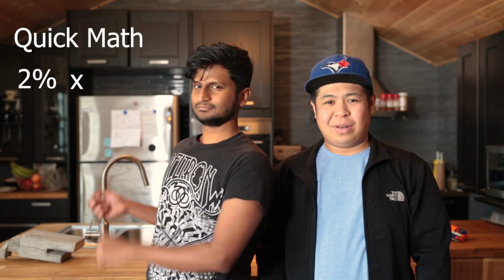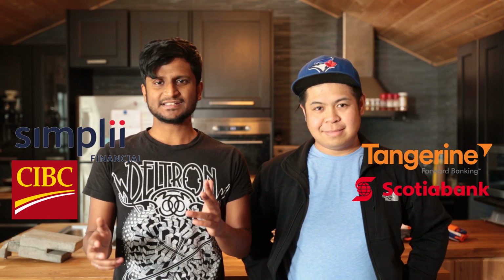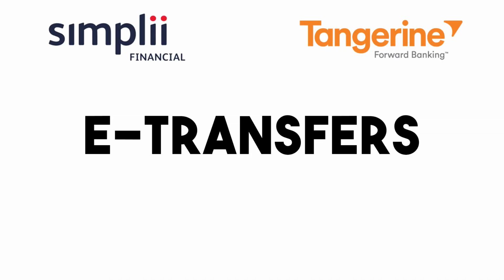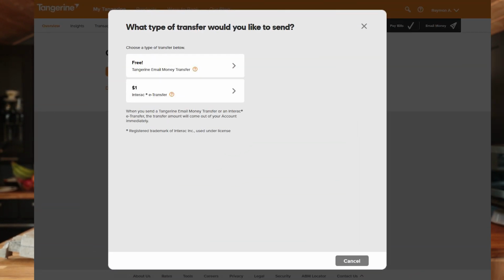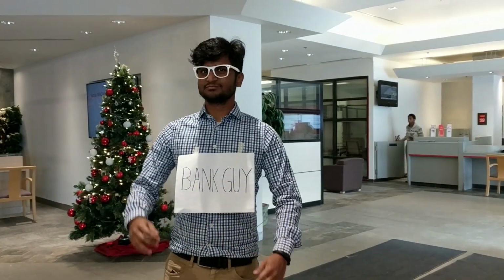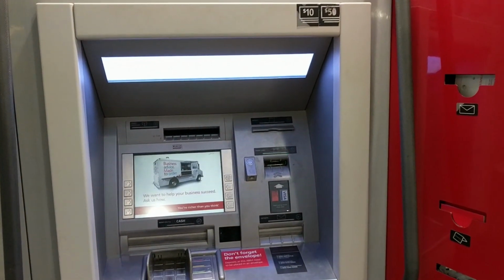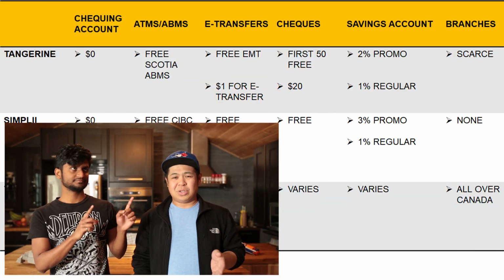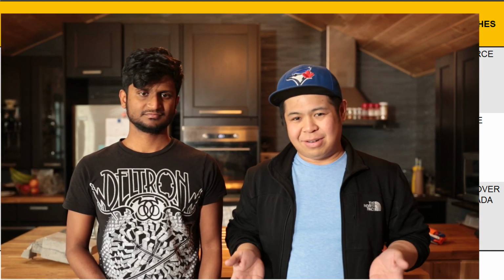Free banks vs Bank fees (Canada)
EDIT: When we were making this video, Tangerine used to charge for e-transfers. As of now, Tangerine has stopped charging for e-transfers just like Simplii. There are also a couple other benefits to Tangerine like minimal FX fees on certain for certain ATM withdrawals which we never mentioned. Overall, you can't go wrong with both. ALSO, we request that people please stop spamming their Tangerine codes. We hope people apply through our codes (linked below) as we consider it a nice little bonus for working hard on these videos

Learn how free banking works in Canada. We go in detail to cover the differences between the two largest free online banks available to Canadians, Tangerine and Simplii. We compare important daily banking features like:

• Chequing accounts
• Savings accounts
• E-transfers
• ATM/ABM availability
• Ordering Cheques

Thinking of starting a Tangerine account and want $50 for free? Use our Orange Keys:

40244275S1 or 48119960S1